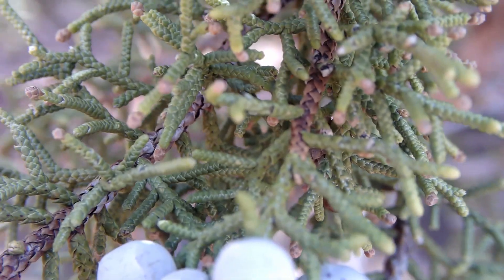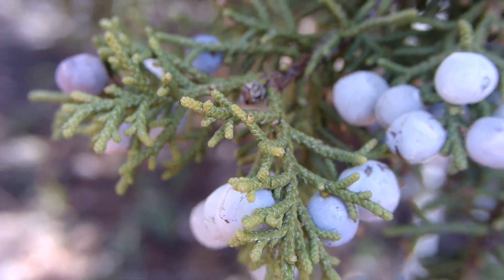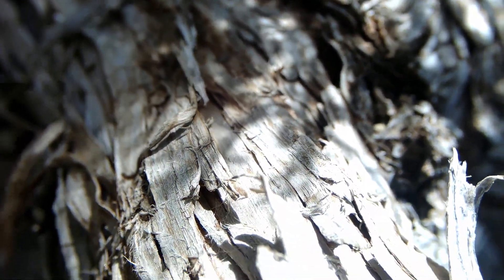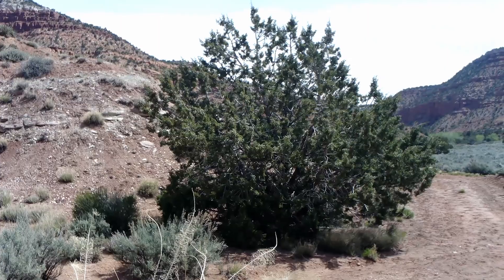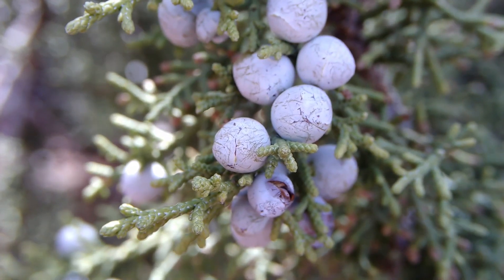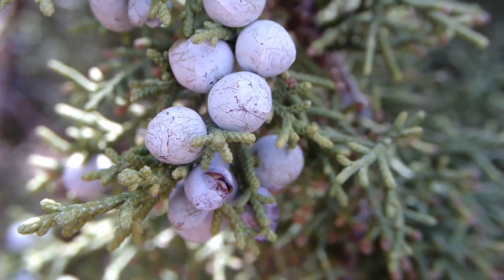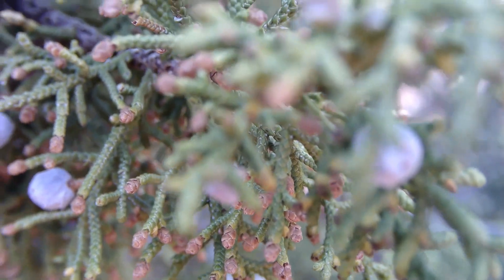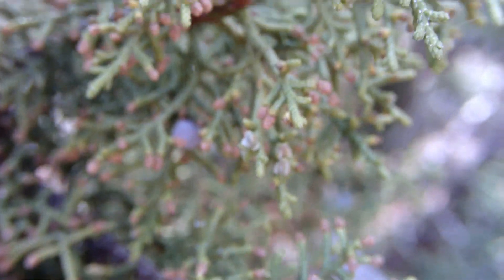Meet a Native Plant - Utah Juniper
GSEP Education Coordinator, Neak Loucks, shares information about the Utah Juniper, a plant native to GSENM.